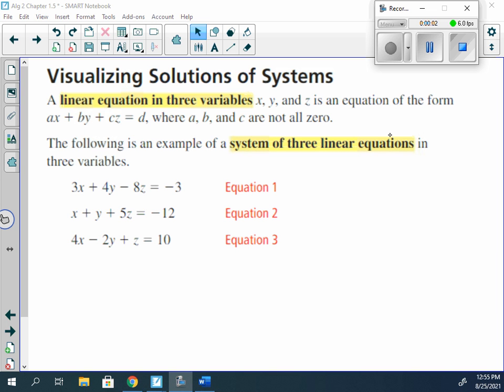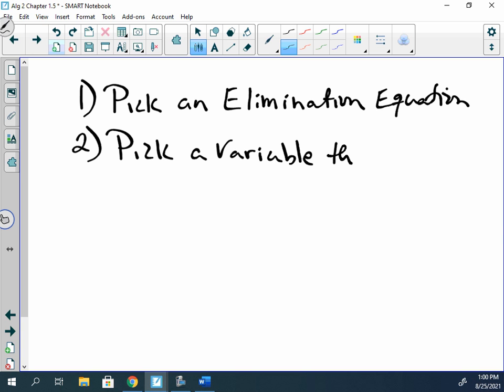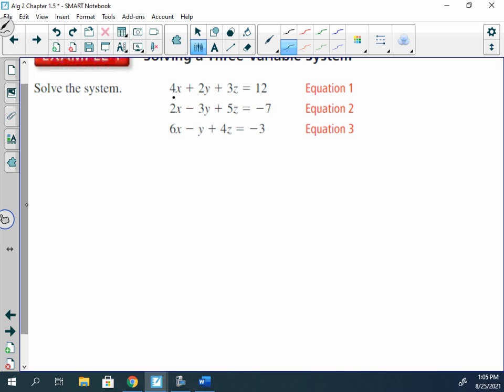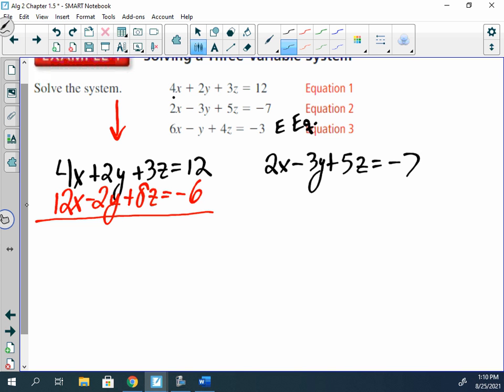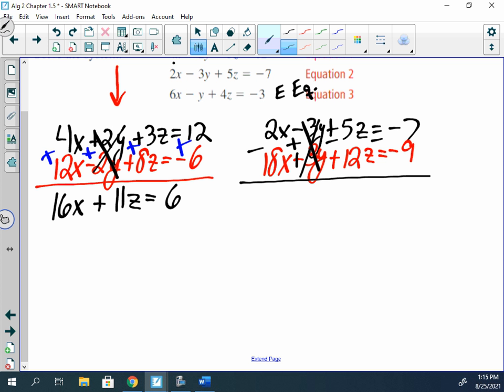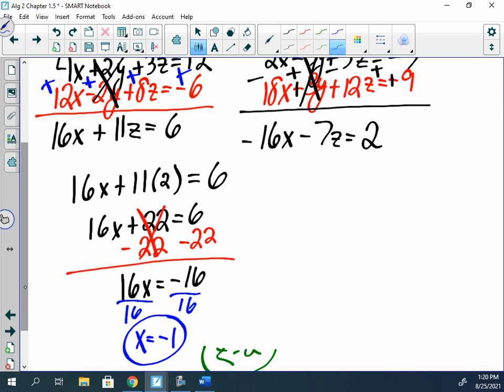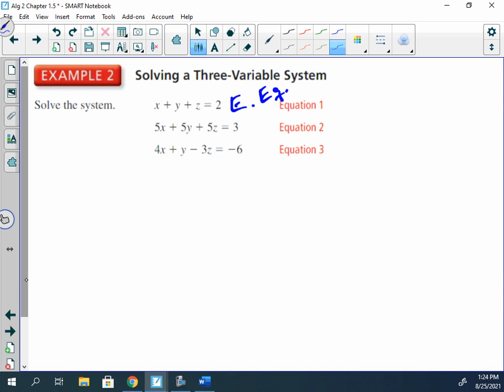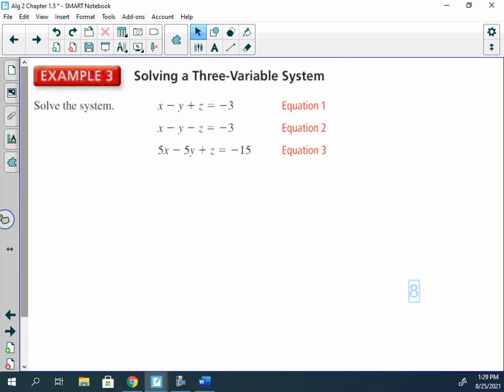Algebra 2 Chapter 1.5 (1)